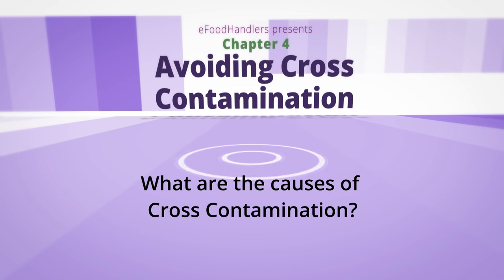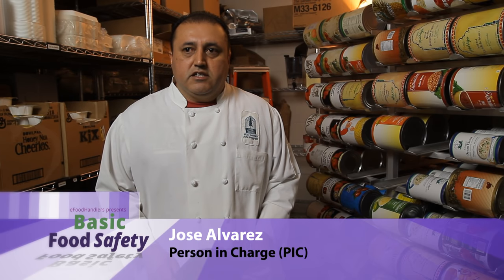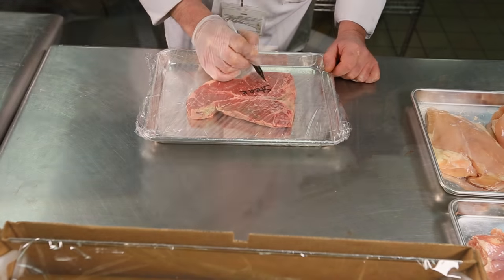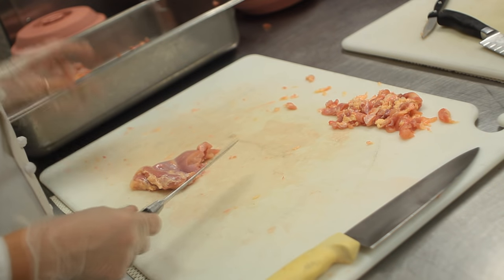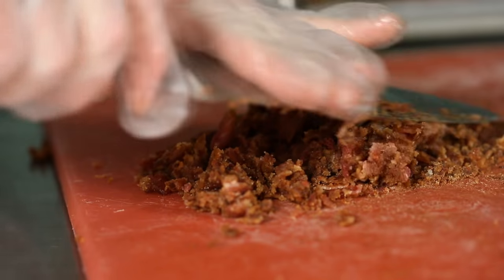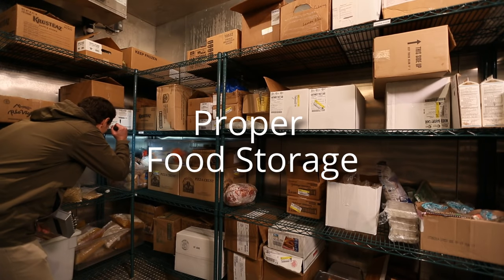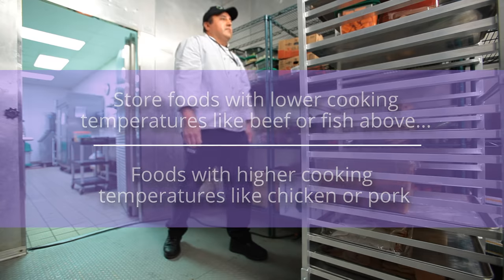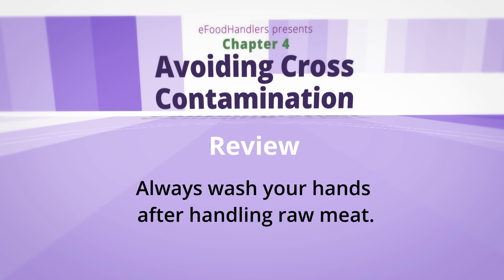Basic Food Safety: Chapter 4 "Avoiding Cross Contamination" (English)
This presentation is in 6 parts. Visit our YouTube Channel Playlists for the complete series.

In "Part 4:  Avoiding Cross Contamination" you will learn what causes cross contamination so you how to avoid this potentially dangerous problem.

Presented by eFoodHandlers Inc.

See video 6 for full credits and attribution.